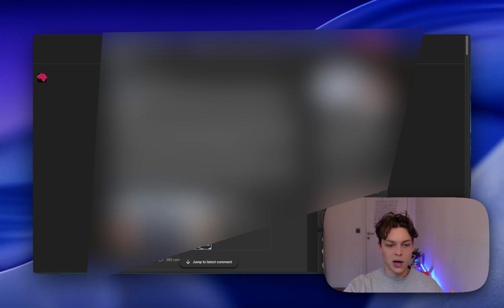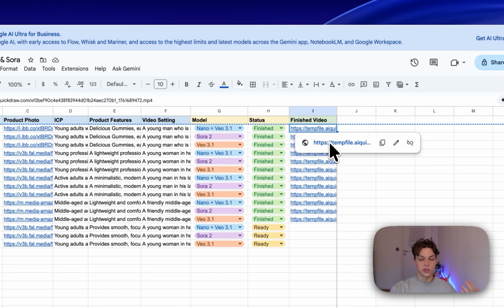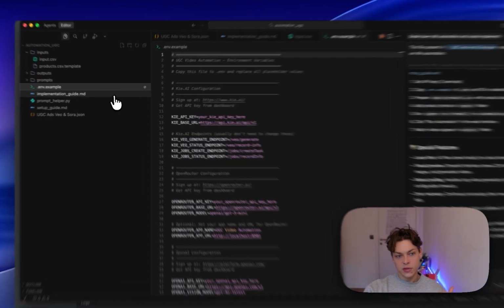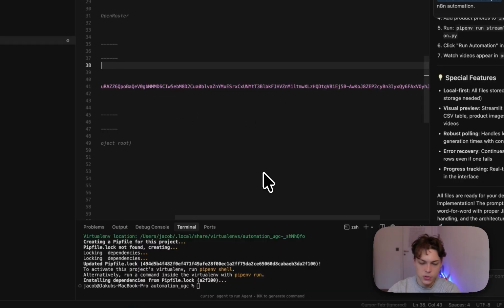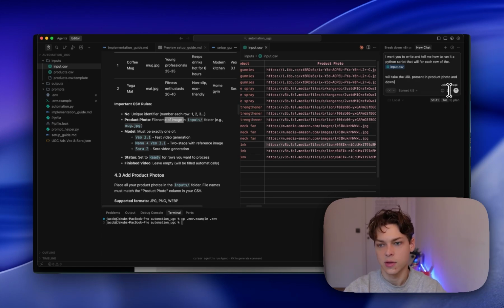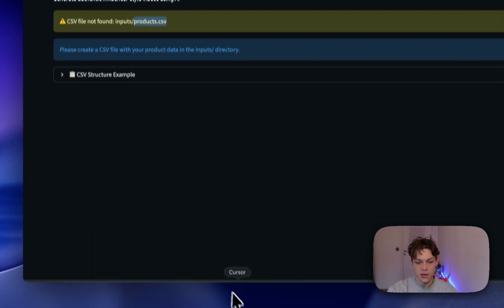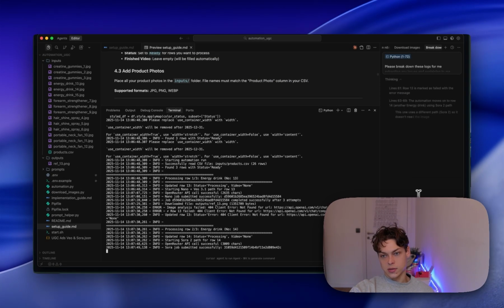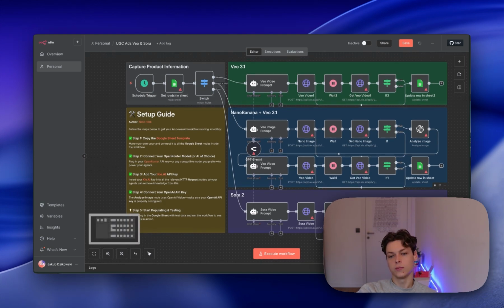Watch Me Recreate Stupidly Complex n8n Workflows Live (NO CODING)